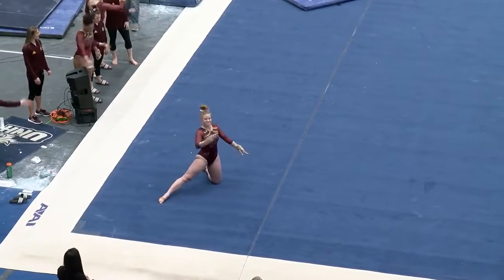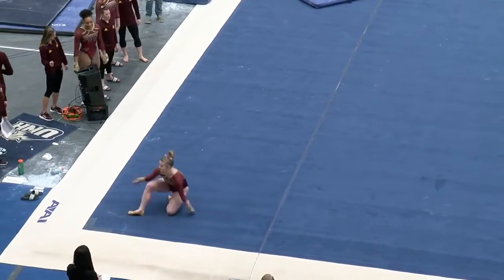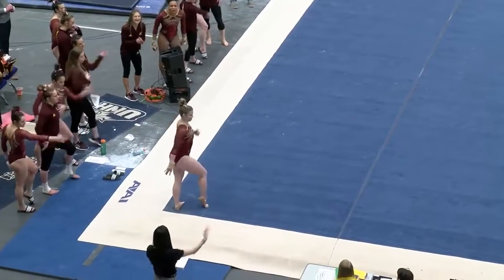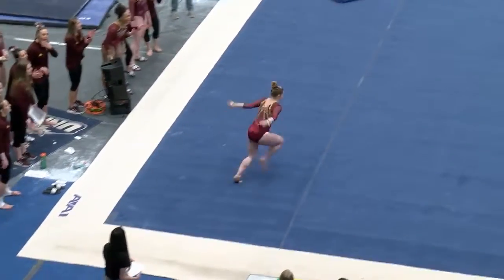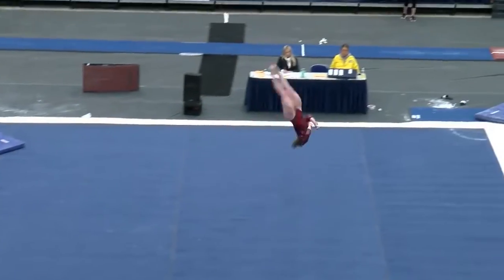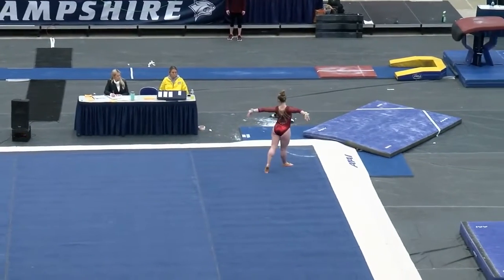Mackenzie Parker (Central Michigan) 2020 Floor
Exhibition routine
03/08/2020
Video courtesy of UNH Athletics.